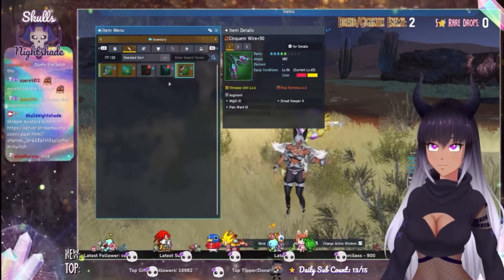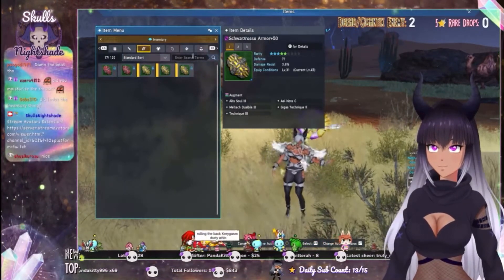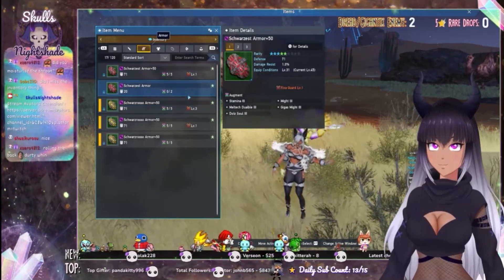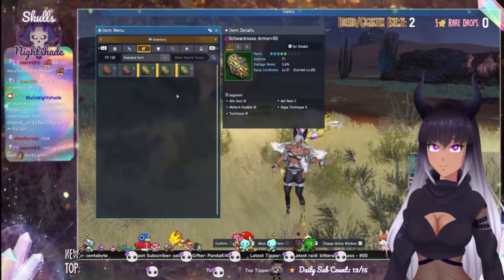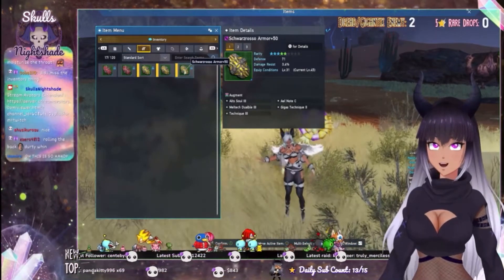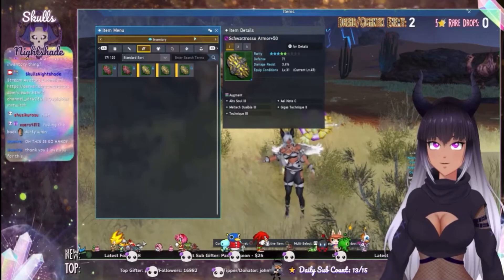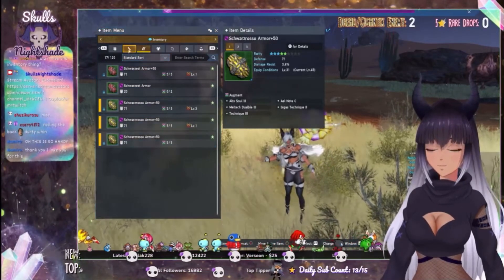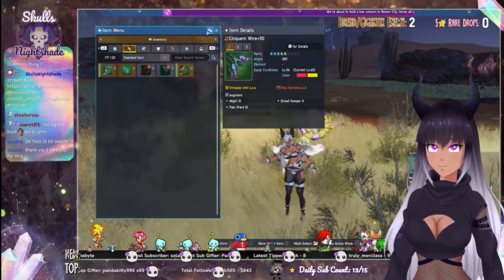PSO2 NGS || Change your Inventory and Storage View on PC & Console || Easy Guide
I get asked this question a lot in stream since I keep my inventory in short view by default. I hope this helps. Heres a guide to changing the view on PC & Console

I’m no good at making tutorials so don’t expect that from me 😅 but I help where I can!

Feel free to come to my Twitch streams and ask questions or just vibe with us ✨

***I do not own or claim to own the music in this video.